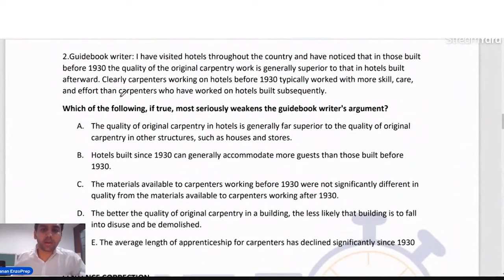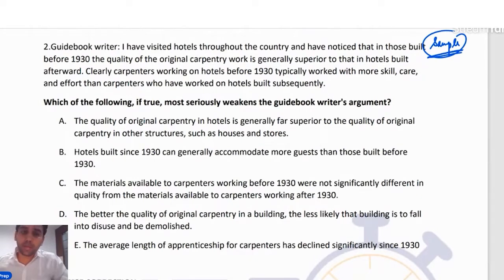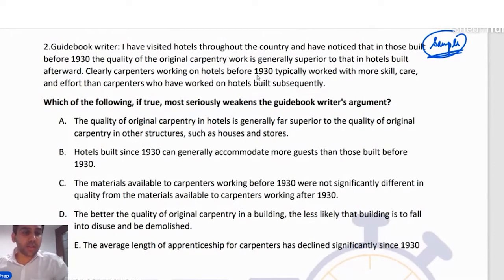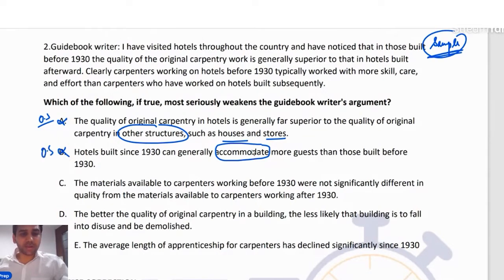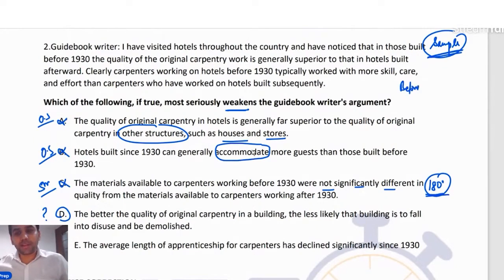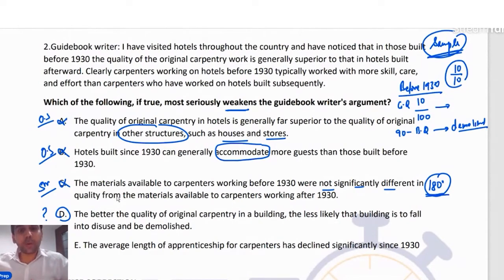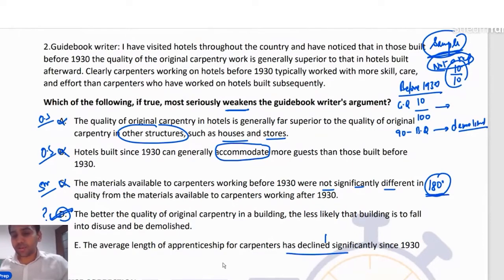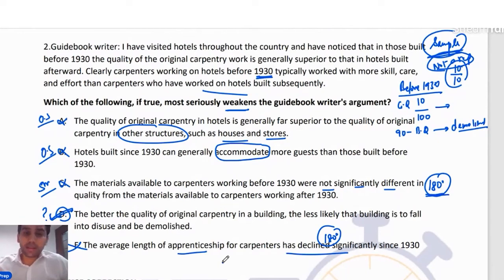How to Solve Critical Reasoning Questions on the GMAT?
Solve GMAT CR questions with our GMAT expert, Manan Kumar.

Schedule a free demo with Manan on 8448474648